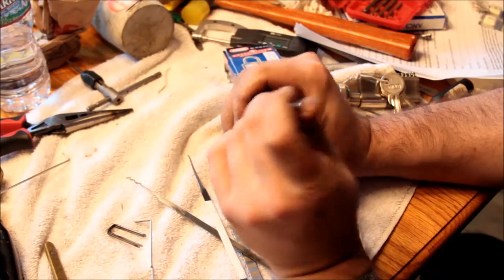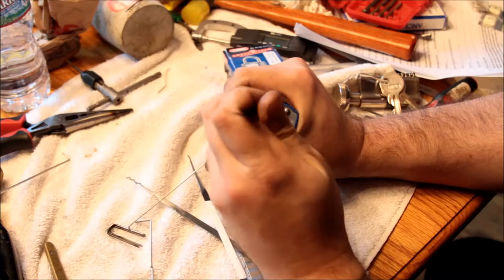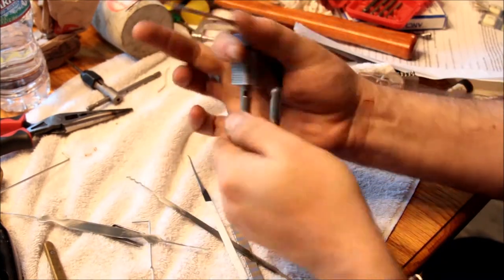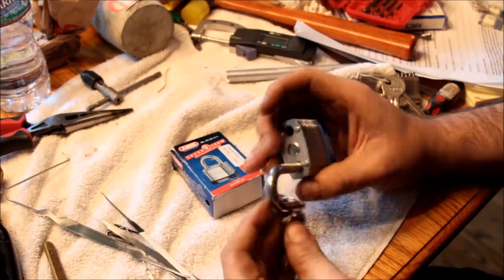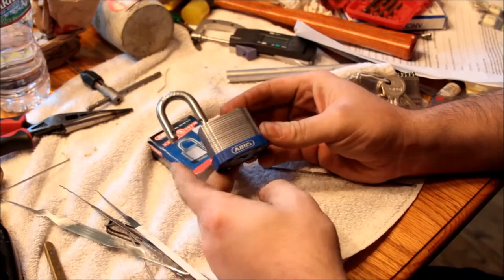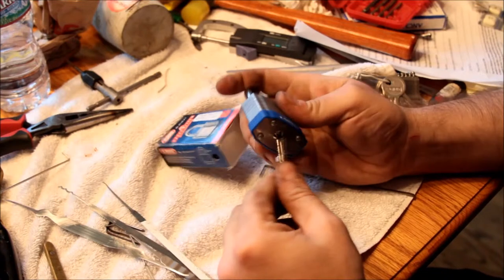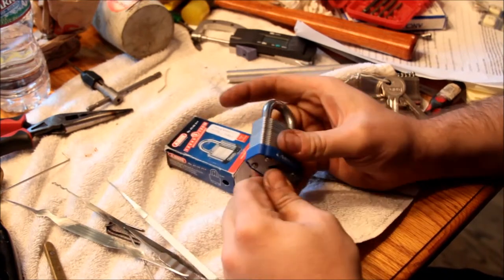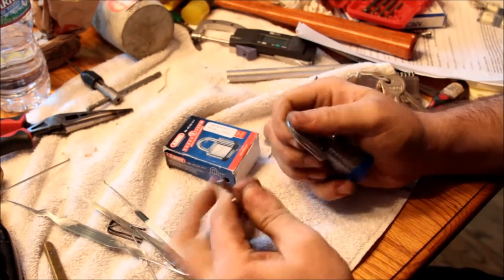(061) Abus 41/45 SPP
I may gut this to do a side-by-side with the Commando. Comparing with Master would just be insulting to Commando.

This particular lock looks and feels exactly like the public storage lock in the bosnianbill traveling lock box... more support for my brilliant theory!